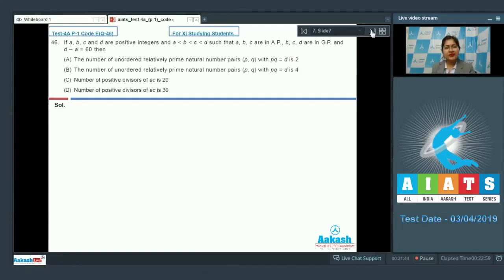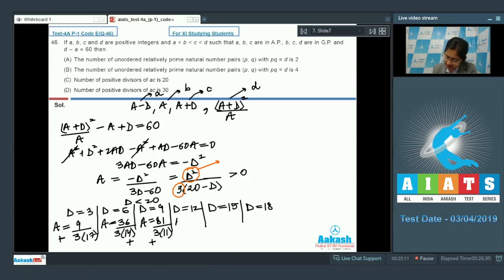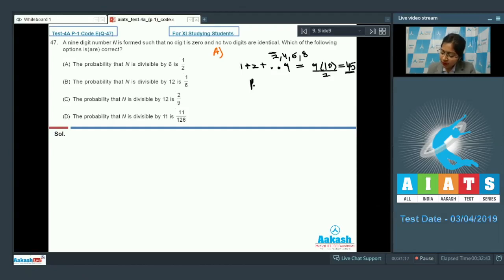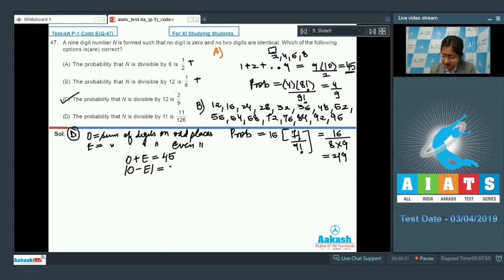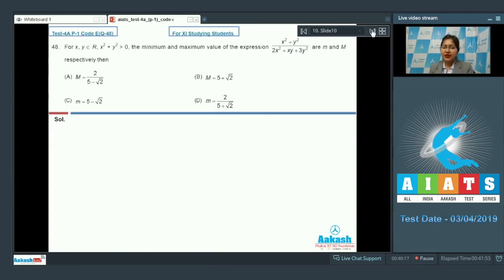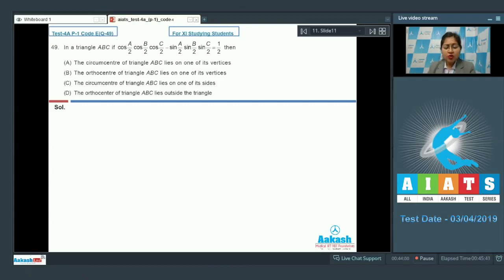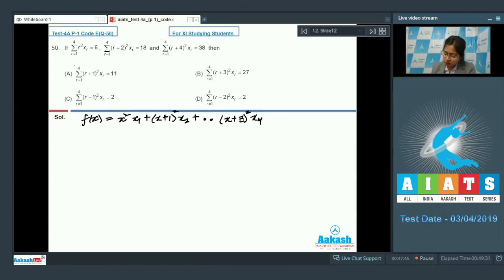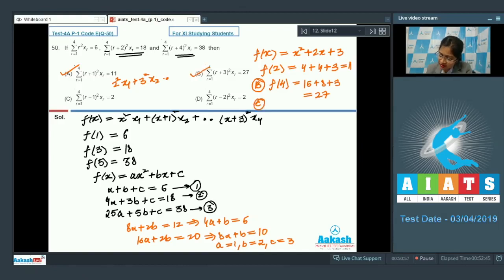AIATS TEST 4A PAPER 1 Code E For XI Studying Students MATHEMATICS JEE Advanced 2020 Q46 to 50